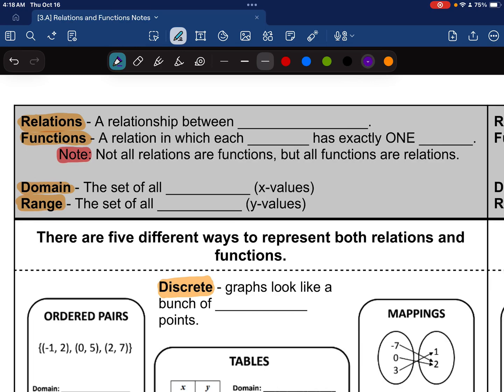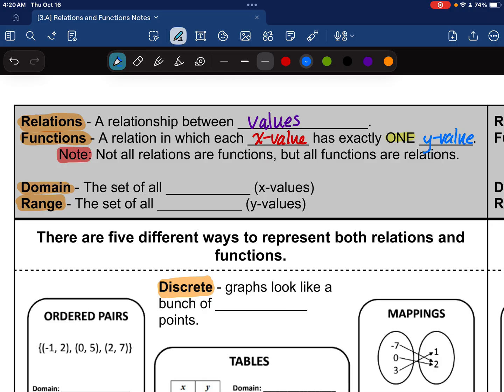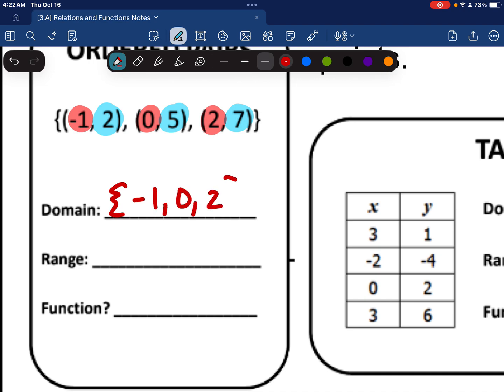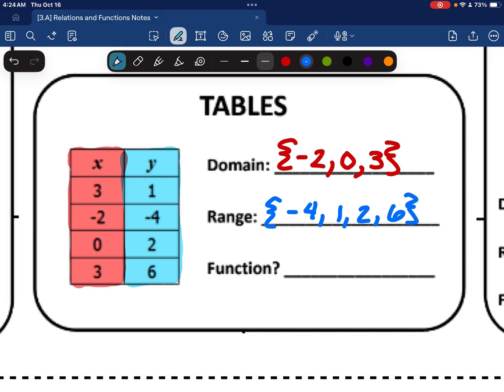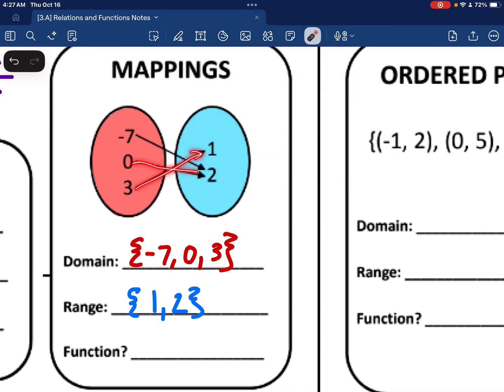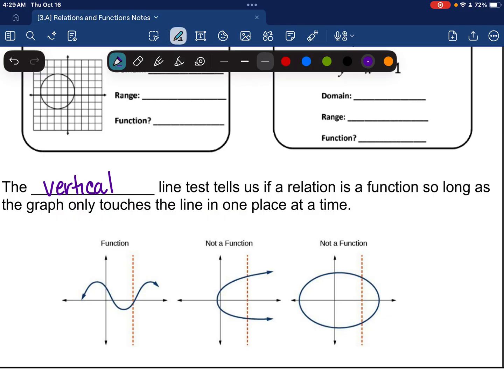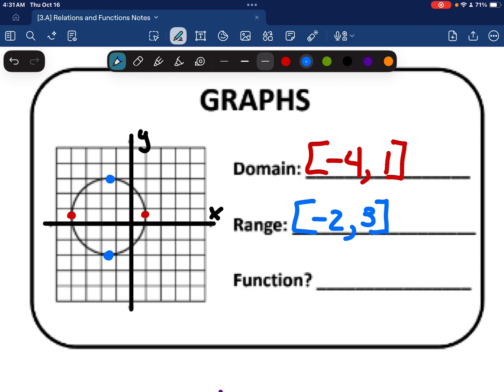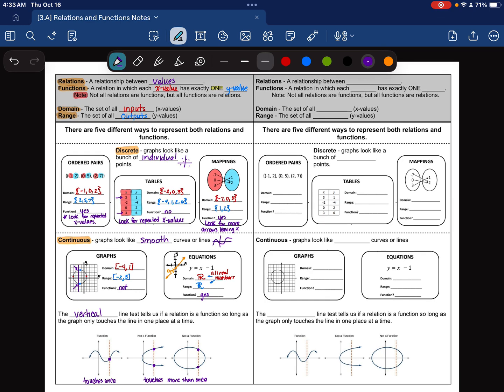Relations and Functions Video Lecture